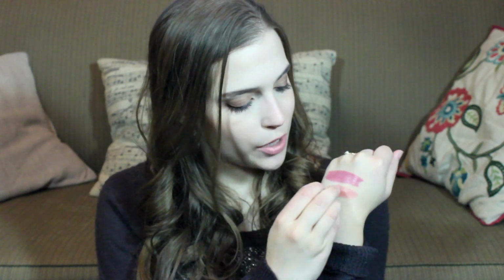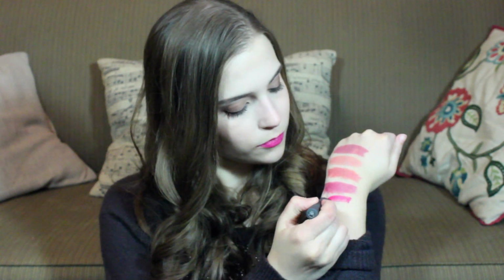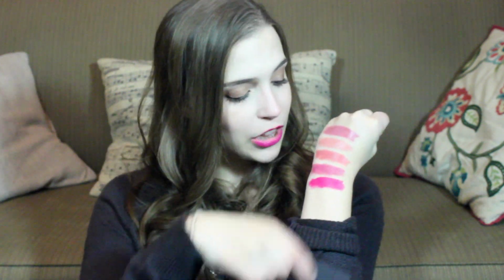Best Lipsticks of 2015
It's here!! My top 5 lipsticks of 2015!! Let me know your favs down below!

PRODUCTS MENTIONED:
Bobbi Brown Sheer Lipstick in Lilac
Estee Lauder Pure Color Envy Sculpting Lipstick in Desirable
Bite Beauty Luminous Creme Lipstick in Fig
Essence Long-lasting Lipstick in Wear Berries
Bite Beauty Luminous Creme Lipstick in Lingonberry

Let me know what videos you would like to see next.